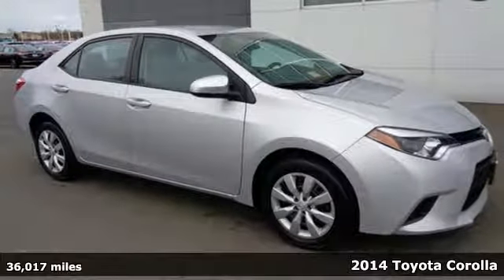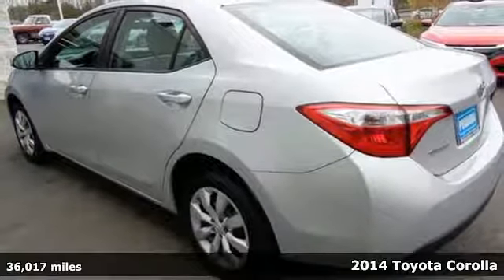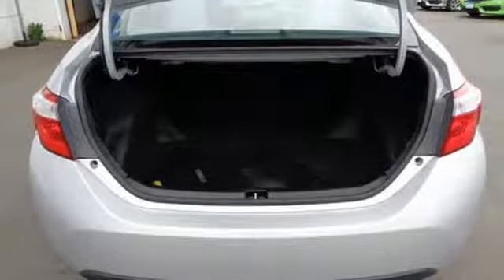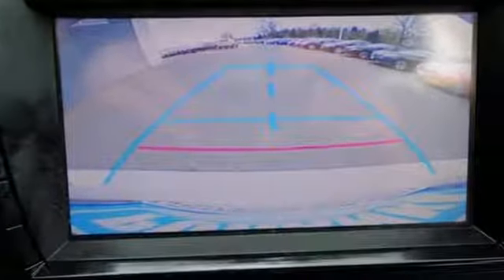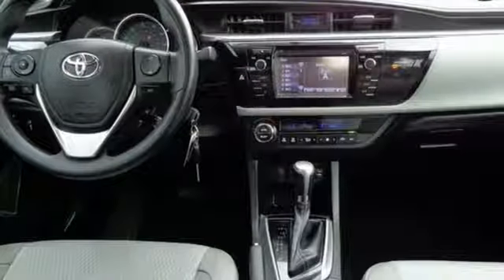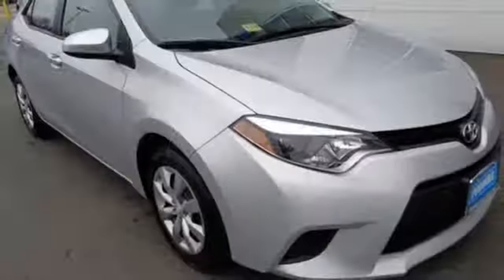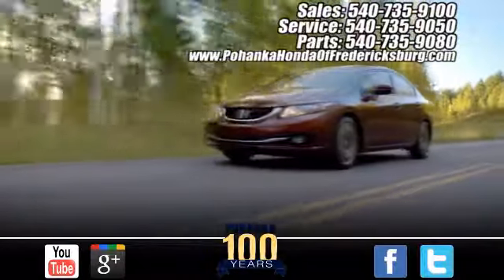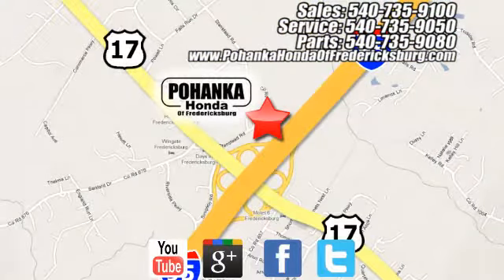Used 2014 Toyota Corolla Fredericksburg VA Richmond, VA 17H195 - SOLD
Year: 2014
Make: Toyota
Model: Corolla
Trim: LE
Engine: 1.8L I4 DOHC Dual VVT-i
Transmission: CVT
Color: Silver
Interior: Ash
Mileage: 36017
Stock #: 17H195
VIN: 2T1BURHE8EC128730
This 2014 Corolla has a clean CARFAX and has been well maintained with all oil changes done right on schedule!! Low mileage around 36k!! BACK UP CAMERA!! Paint looks great, interior is spotless and runs like new!! All the right ingredients! Gasoline! Wow! What a nice smaller car. This wonderful-looking 2014 Toyota Corolla has a great ride and great power. I really enjoyed driving it. It's very clean, almost new, and really fun to drive. It will allow you to dominate the road with style, and get terrific fuel economy while you're at it. All prices exclude taxes, title, license, and dealer processing fee of $599.00. Published price subject to change without notice to correct errors or omissions or in the event of inventory fluctuations. All features not on all vehicles. Vehicles shown are for illustration purposes only. MPG is based on 2017 EPA mileage ratings. Use for comparison purposes only. Your mileage will vary depending on driving conditions, how you drive and maintain your vehicle, battery-pack (hybrid only) and other factors.

Address:
60 South Gateway Drive